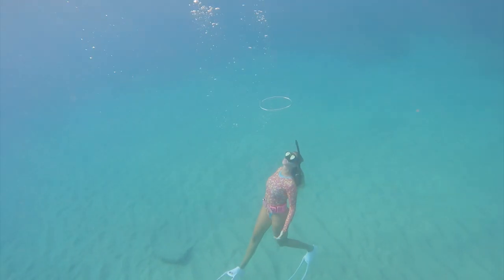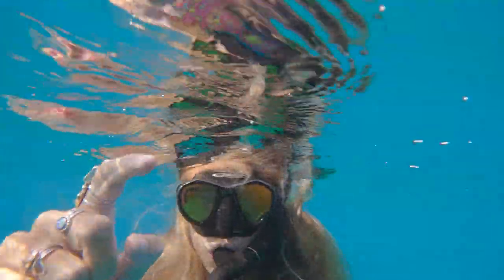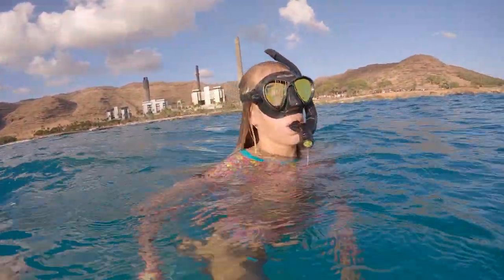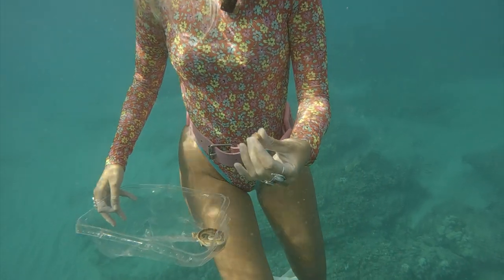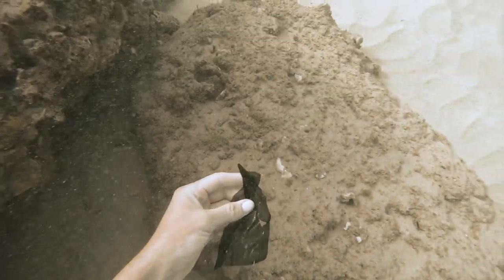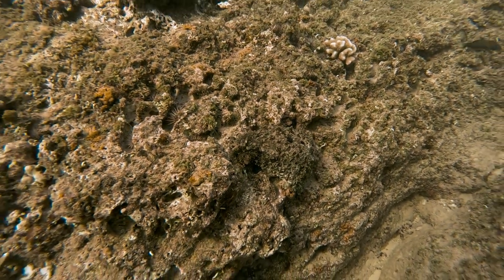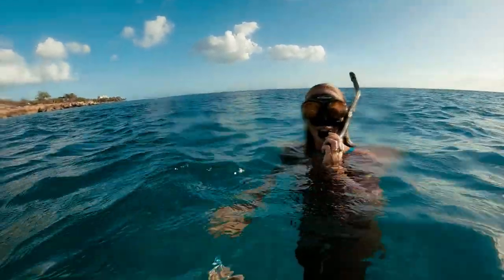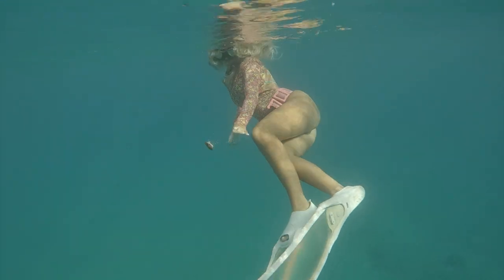My friend Dale died (and britt doesn't care) [@shangerdanger shorts compilation]